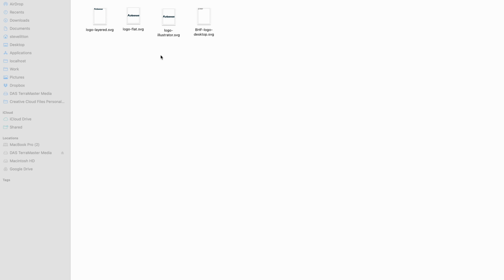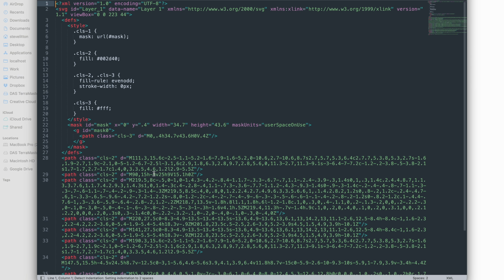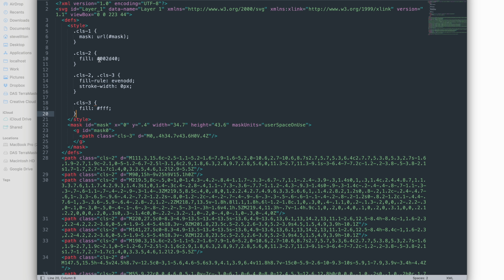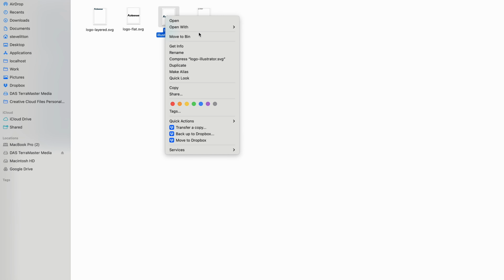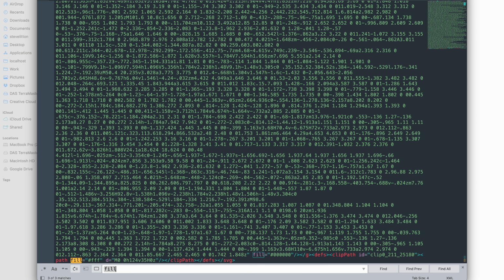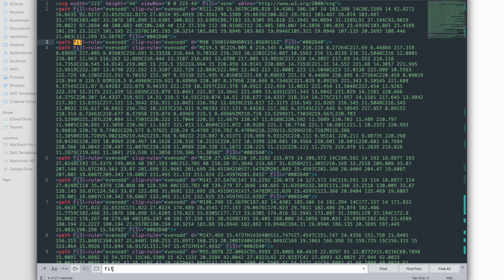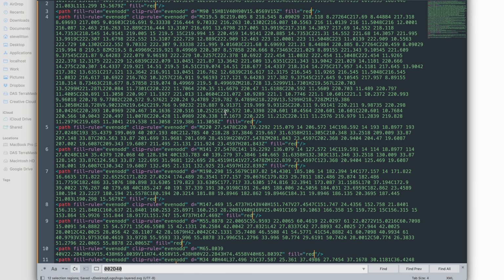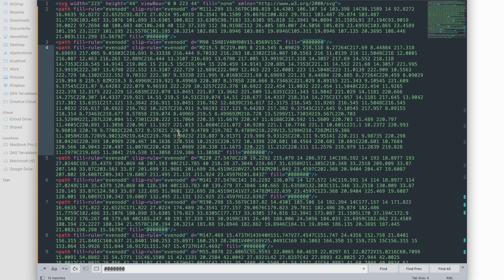How To Change The Colour of an SVG Vector File Without Expensive Paid Design Software or a Designer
In this video, we look at how you can change the colour of vector files without needing paid software like Adobe Illustrator or Affinity Designer. You can download the editor I used and find the hex colours or names you need